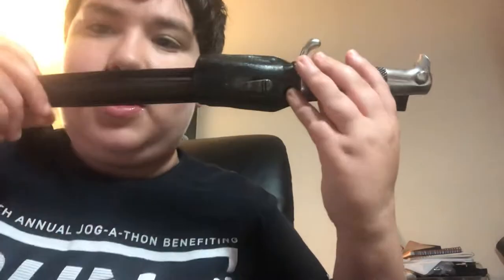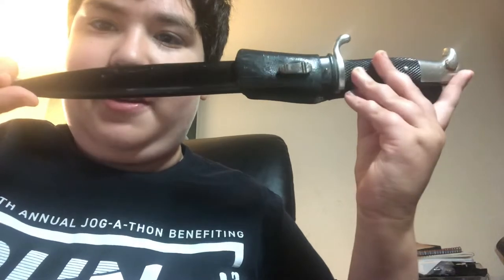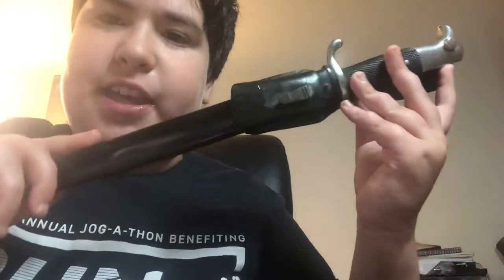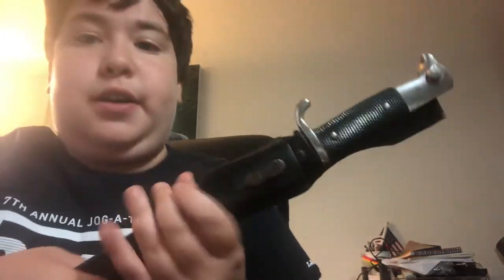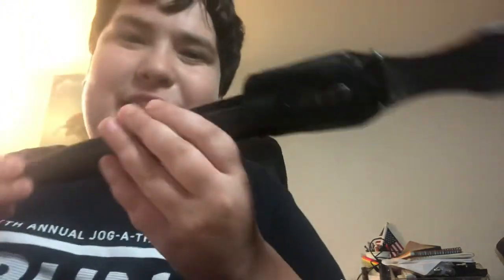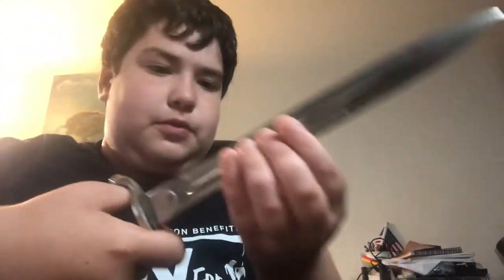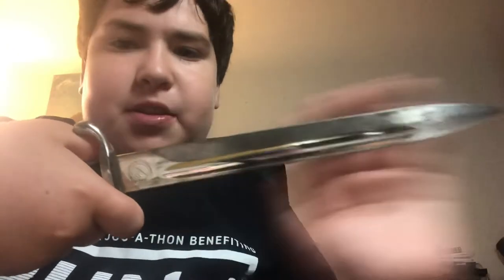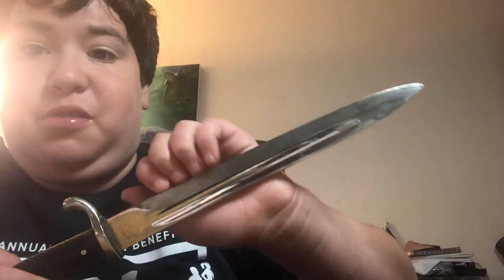ORIGINAL K98 bayonet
Soldat means soldier in German